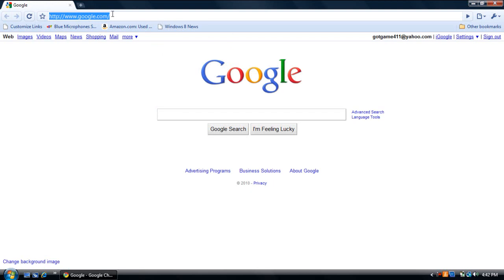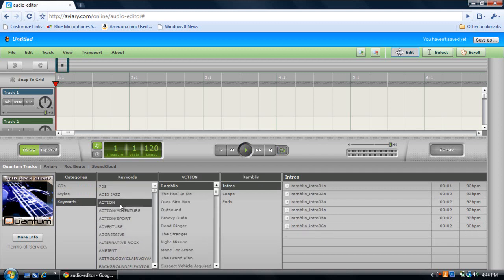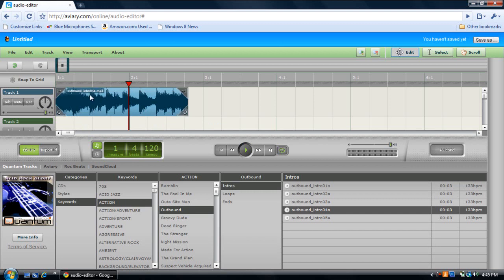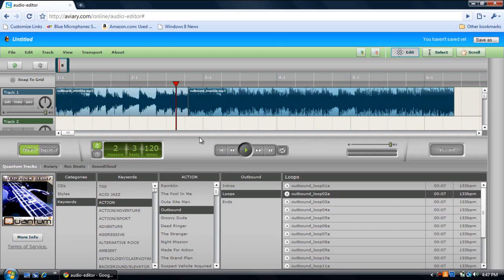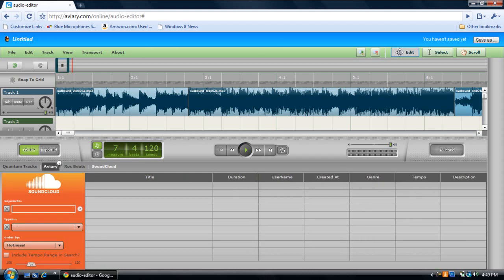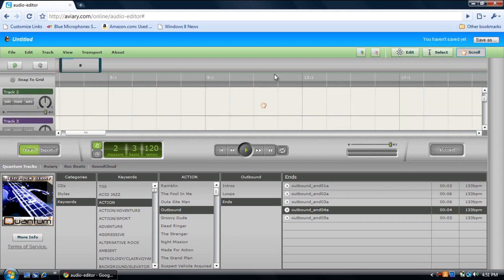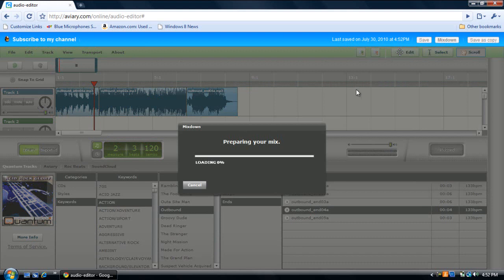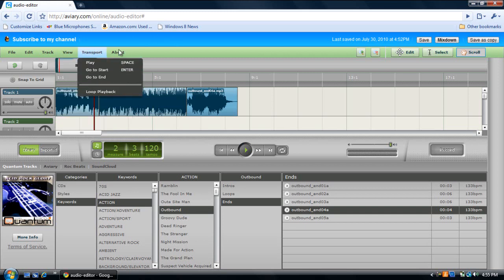aviary online audio editor- Tutorial and Deno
the aviary audio editor is an online audio editor which is really good for an online editor.  This video will show you how to use and navigate through the aviary audio editor.  my next video will be on how to use the Aviary music Editor.  The link is provided for both: